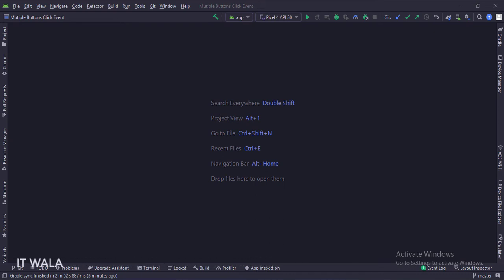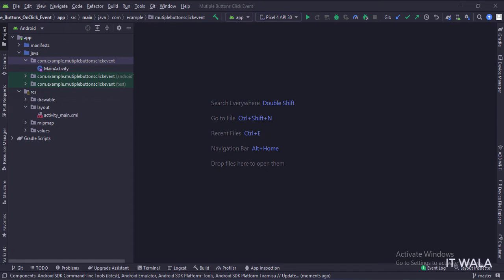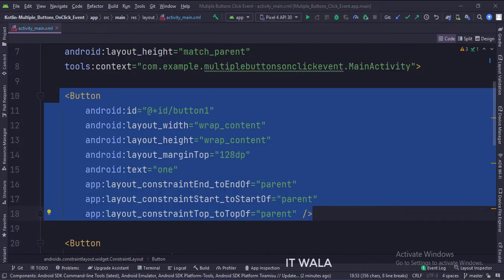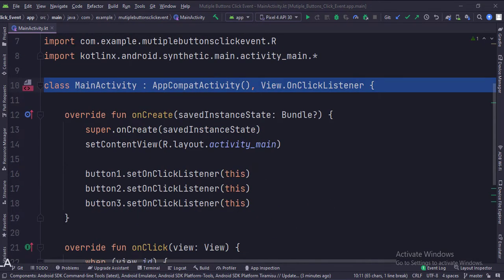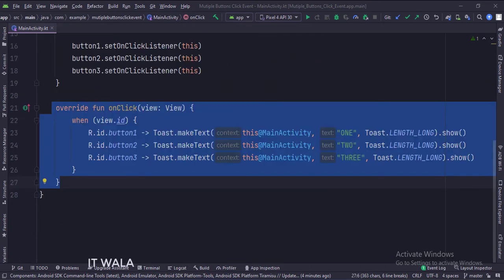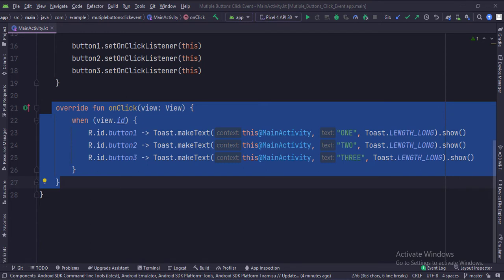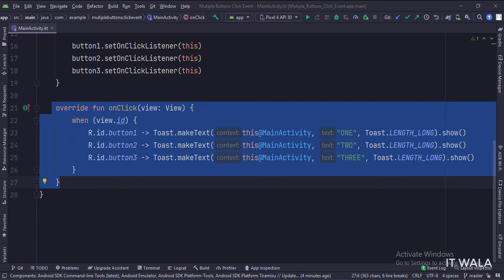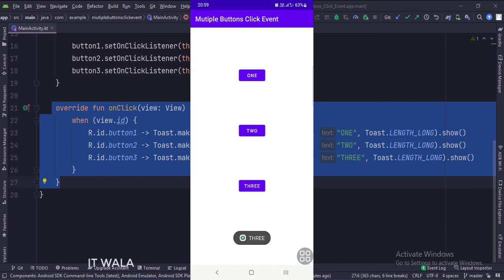ANDROID - MULTIPLE BUTTONS ON-CLICK EVENT TUTORIAL || IN KOTLIN